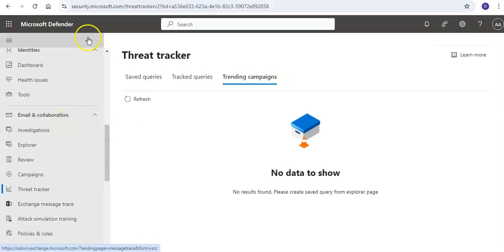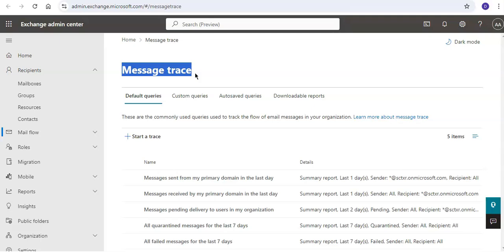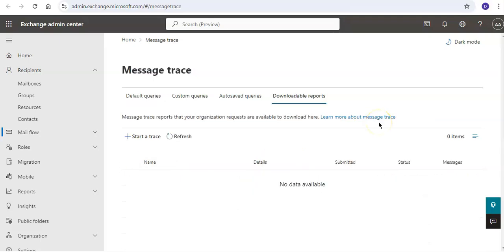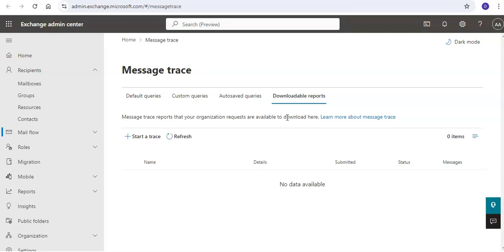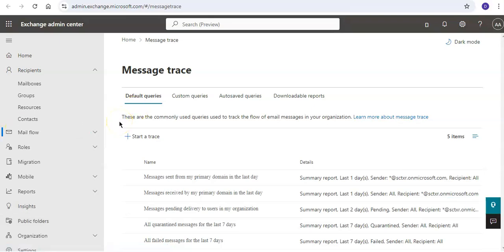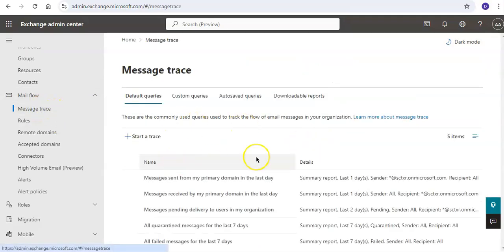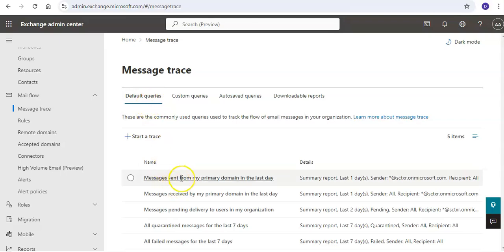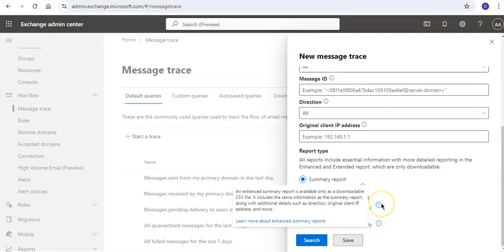MESSAGE TRACE IN MICROSOFT DEFENDER PORTAL